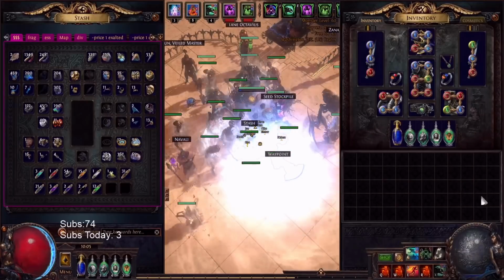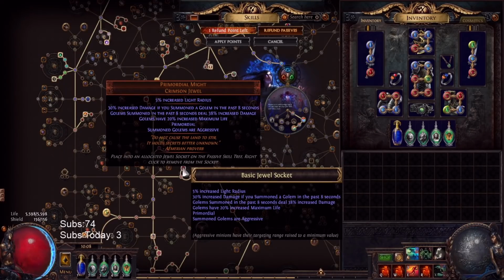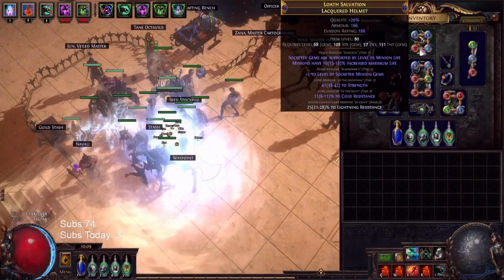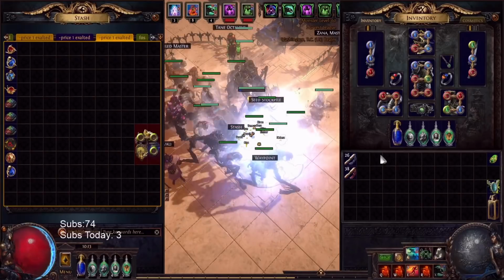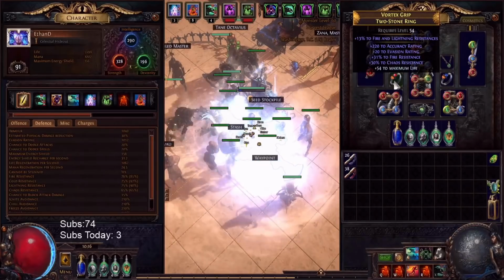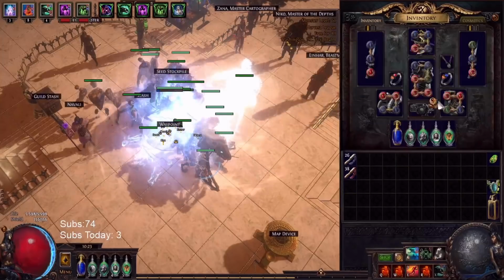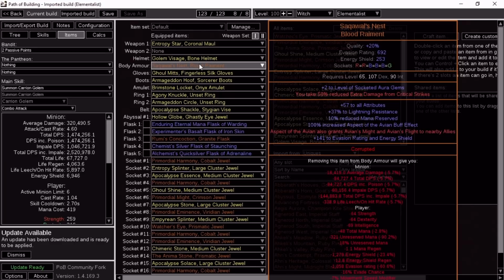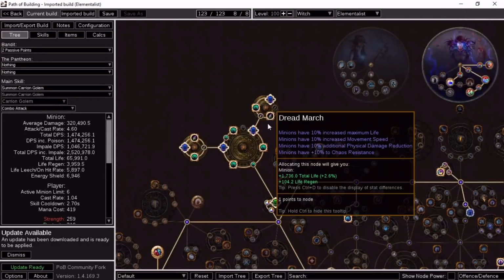What To Upgrade Next After My Carrion Golem Elementalist League Starter Guide :D - 402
Just acquired: Cluster jewel, stygian vise, taunt abyss jewel, minion life helm, chaos res, more primordial jewels :D
Next goals: +1 Intelligence skill gems amulet, corrupted blood, good flasks, ascendancies, pantheons, watcher's eye, real weapon, saqawal's. :D

Bandits
Kill all

Ascendancy:
1st: Liege of the Primordial
2nd: Elemancer
3rd: Paragon of Calamity
4th: Pendulum of Destruction

Pantheons:
Minor: Soul of Abberath (Burning Ground) or Tukohama (Stationary) or Gruthkul (Mobile Tukohama)

Gem Links:
Two-Handed Mace
21/23 Summon Carrion Golem, 5/20 Awakened Melee Physical Support, 5/20 Awakened Brutality, 4/0 Empower, 5/20 Awakened Minion Damage Support, and 5/20 Awakened Multistrike Support.
Gloves
21/23 Phase run, 21/20 Increased Duration, 6/20 Awakened Generosity, 21/23 Dread Banner,
Boots
21/23 Summon Chaos Golem, 21/20 Feeding Frenzy, 21/0 Maim Support, 21/23 Summon Stone Golem
Body Armour:
21/23 Purity of Fire, 21/23 Purity of Ice, 21/23 Purity of Lightning, 21/0 Vaal Discipline, 4/0 Enlighten, 21/23 Pride
Helmet:
21/23 Raise Spectre, 21/23 Animated Guardian, 1/0 blood Magic, 21/23 Raise Zombie
Unset ring
21/23 Flame Dash
1/0 Clarity

PC Specs:
16gb of ddr3 ram
2tb hd
240gb ssd